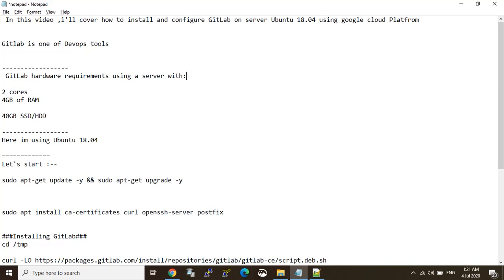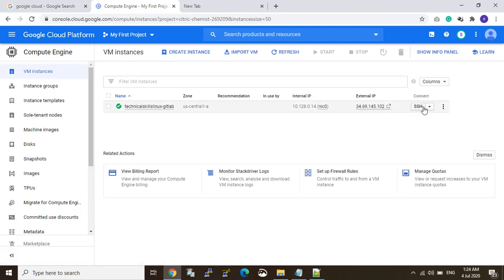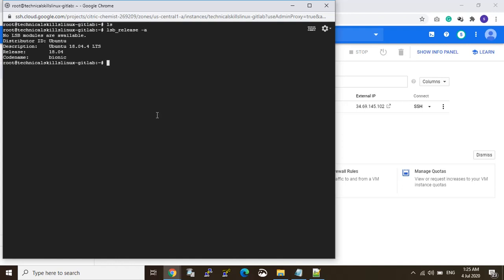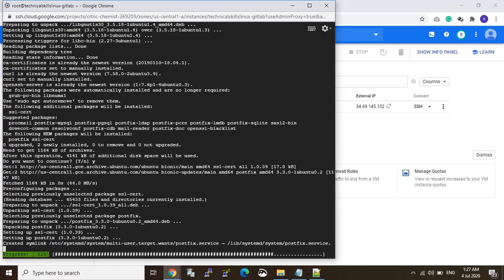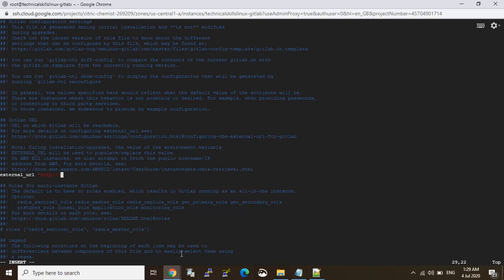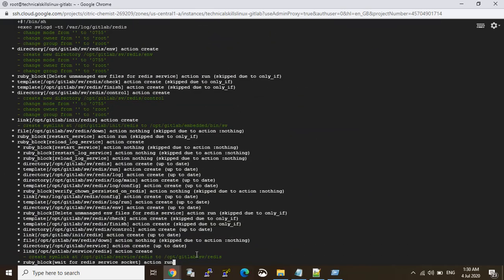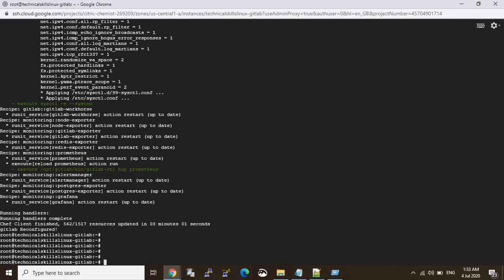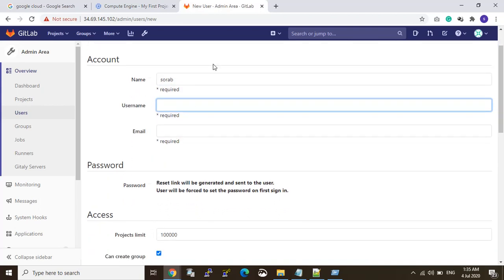how to install and configure GitLab on server Ubuntu 18.04 using google cloud Platform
In this video, I'll cover how to install and configure GitLab on server Ubuntu 18.04 using google cloud Platform

how to install and configure GitLab on server Ubuntu

Gitlab is one of DevOps tools

 GitLab hardware requirements using a server with:
2 cores
4GB of RAM
40GB SSD/HDD

Here I'm using Ubuntu 18.04

Manual Let's start:--

sudo apt-get update -y && sudo apt-get upgrade -y

sudo apt install ca-certificates curl openssh-server postfix

##Installing GitLab###
cd /tmp

less /tmp/script.deb.sh

sudo bash /tmp/script.deb.sh

sudo apt install gitlab-ce

##Editing the GitLab Configuration File##
sudo vim /etc/gitlab/gitlab.rb

sudo gitlab-ctl reconfigure